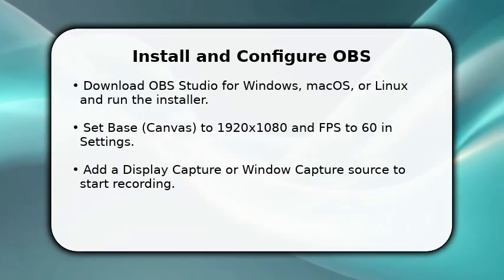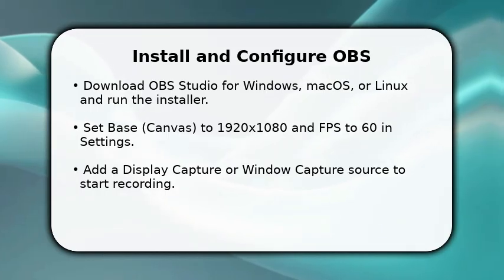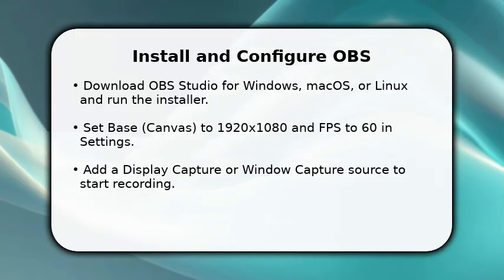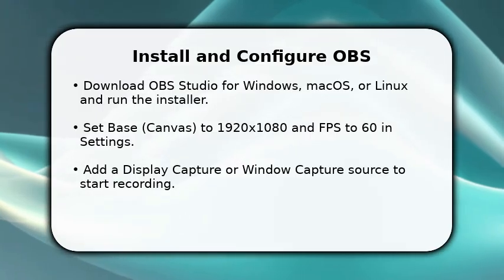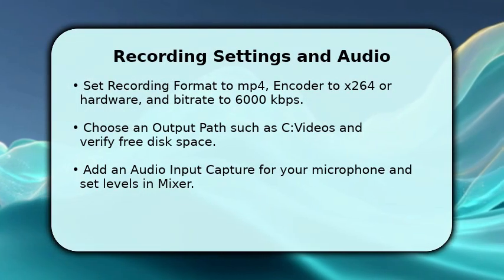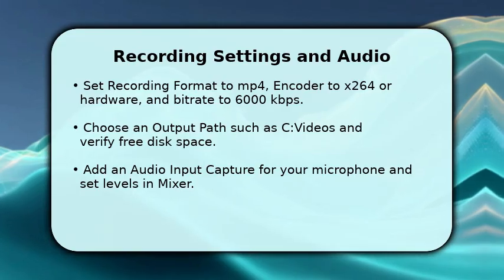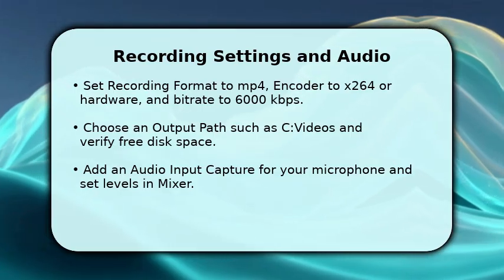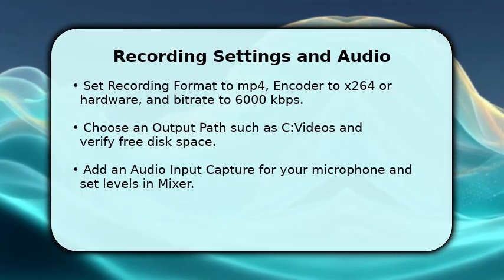How to Screen Capture with Obs Studio - Step by Step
How to Screen Capture with Obs Studio - Step by Step | 🔒 Surfshark VPN Deal — Stay private and secure. $1.99/mo + 3 Months Free ▸

Learn the step-by extricate process of screen capturing using OBS Studio with our comprehensive guide. From setting up your scene to recording and sharing, discover how you can easily capture screenshots for presentations or tutorials.